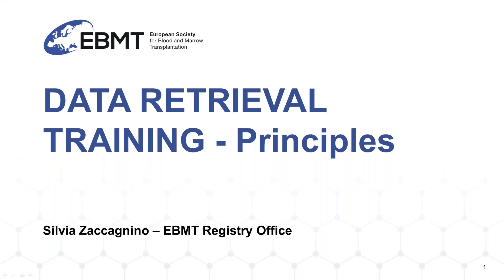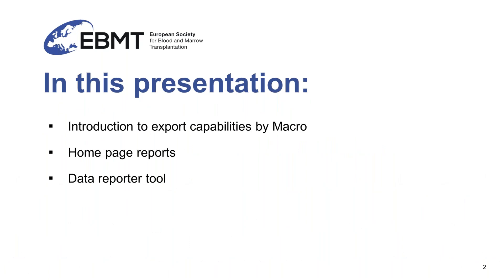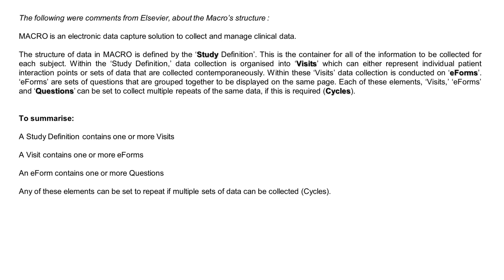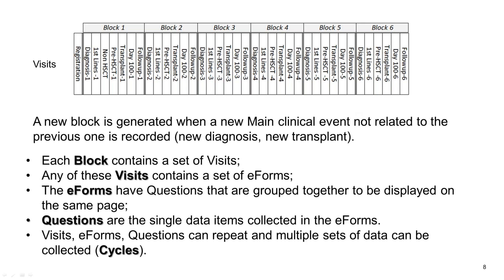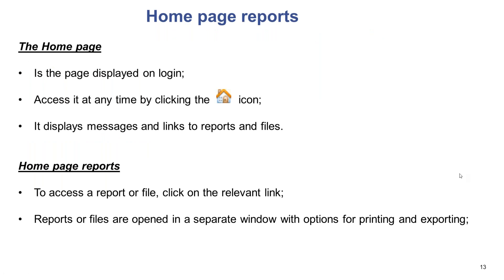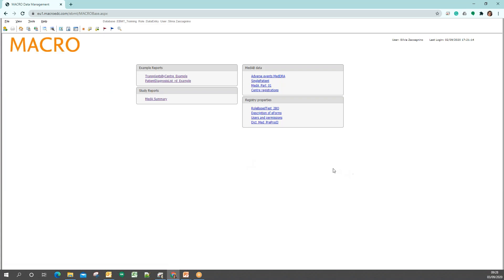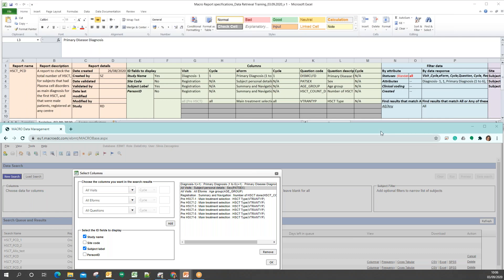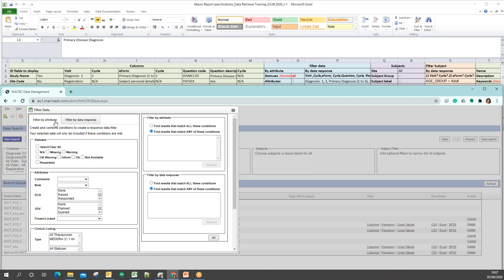MACRO DATA RETRIEVAL TRAINING - Principles By Silvia Zaccagnino - EBMT Registry Office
Introduction to Macro's export capabilities: Home page report and Data reporter tool.
Training performed Online on the 3rd of September 2020.